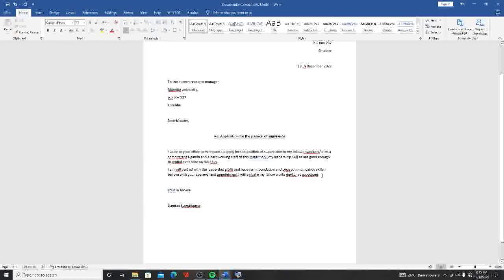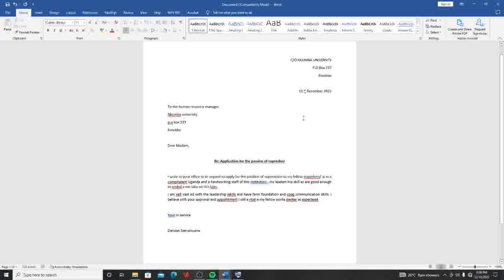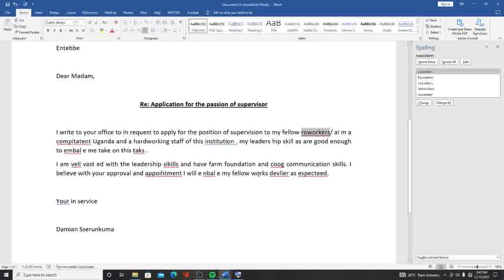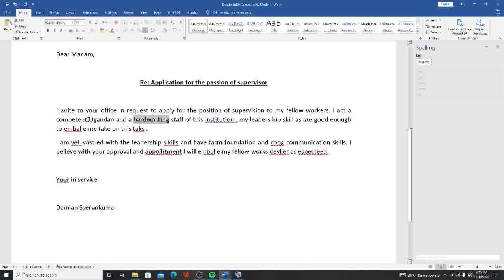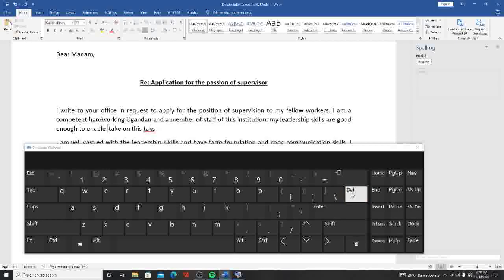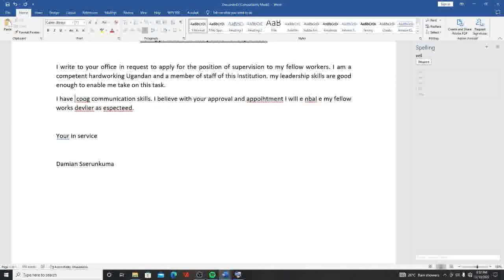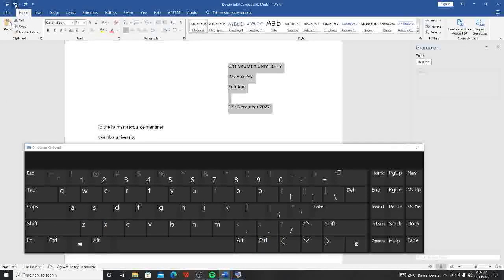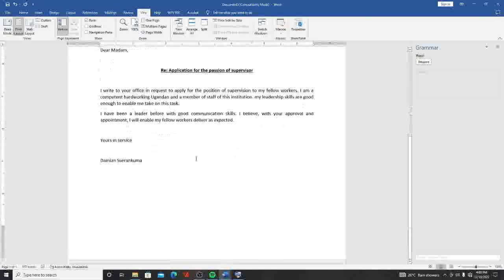Text Editing and Formatting Part 2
This Video introduces you to text editing and formatting Using Word 2016